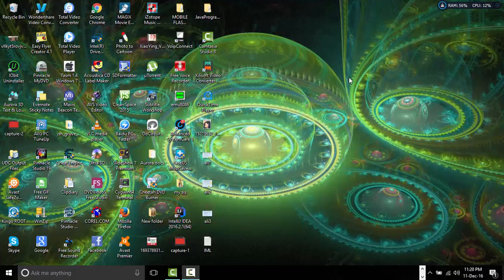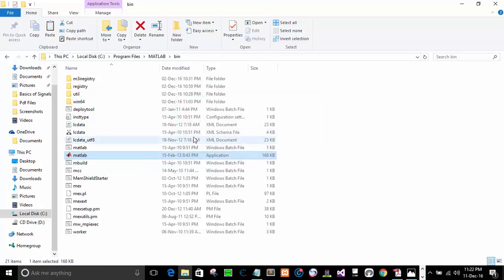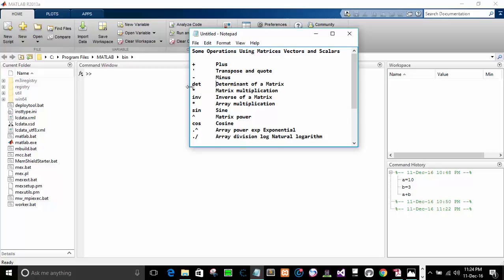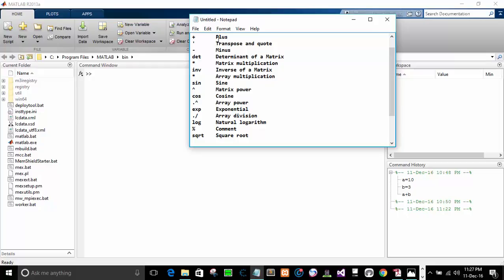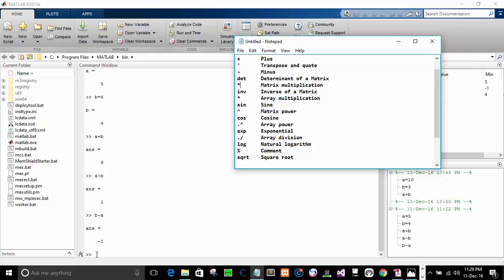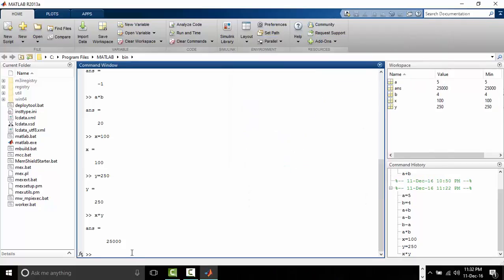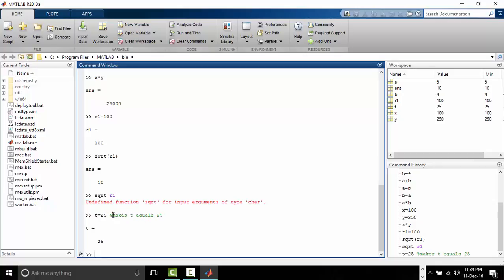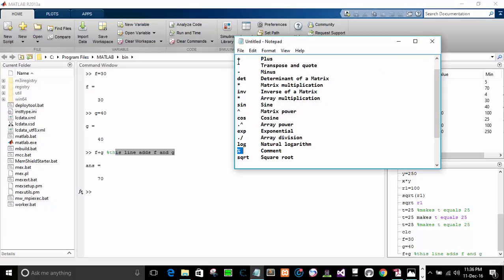MATLAB: Matrices Vectors and Scalars Operations #1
Some Operations Using Matrices Vectors and Scalars